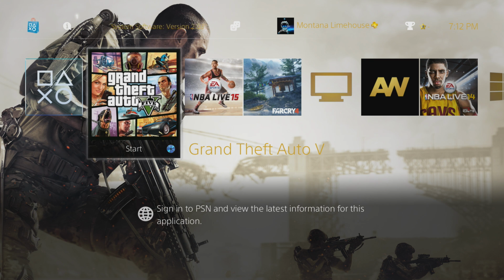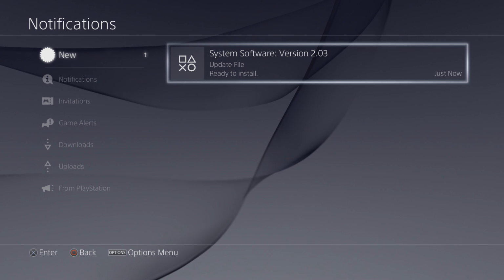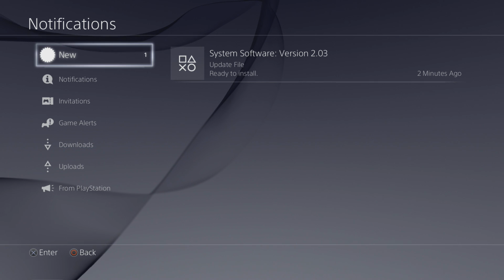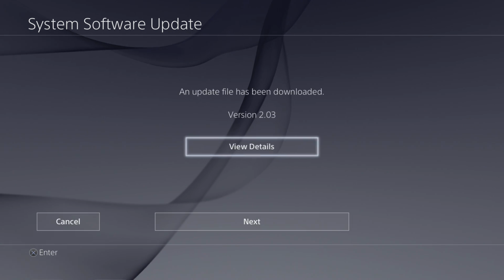Ps4 2.03 New Update Review, Adds Extra Stability To Your Ps4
This may be the most exciting day in recent PlayStation history, but don’t worry, PlayStation 4 firmware update v2.03 is pretty boring. Available now and weighing in at approximately 217MB, the operating system overhaul promises additional software stability. Sony claims that it will help to “improve the usage of some applications”.

Remember, if you’re busy and don’t want to sit staring at progress bars when you go to download that amazing PSone theme later tonight, sticking your system in Rest Mode should help to mitigate any finger twiddling. You can find instructions for background downloading through here.